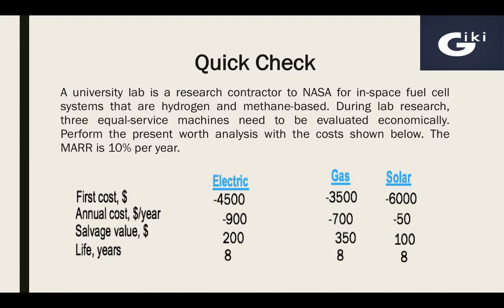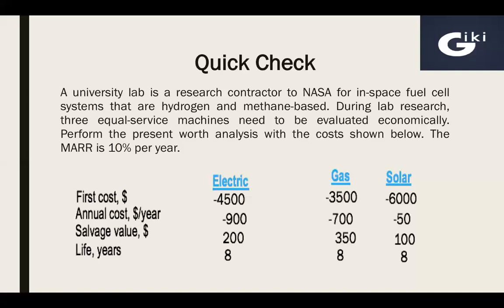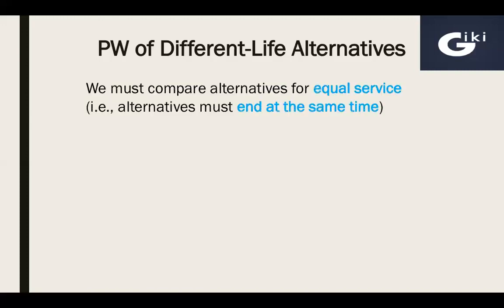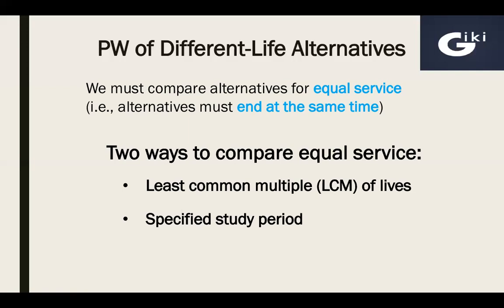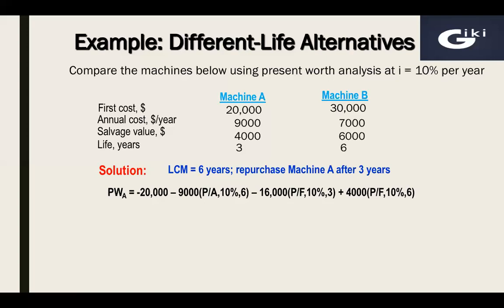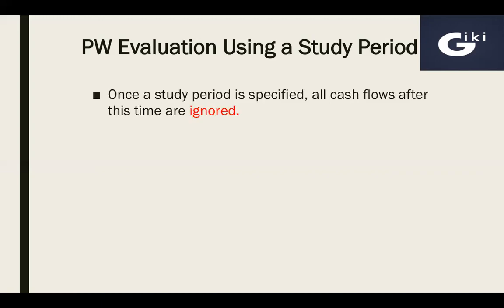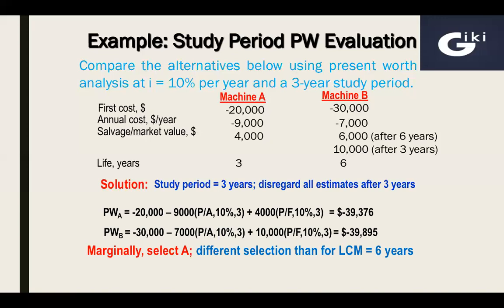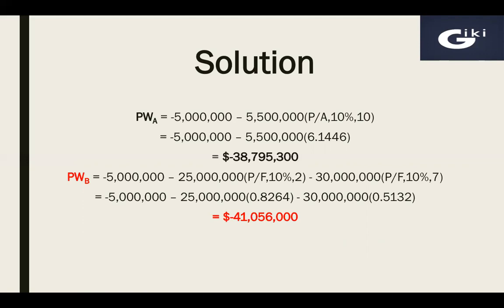Part 3 Chapter 3 Engineering Economics